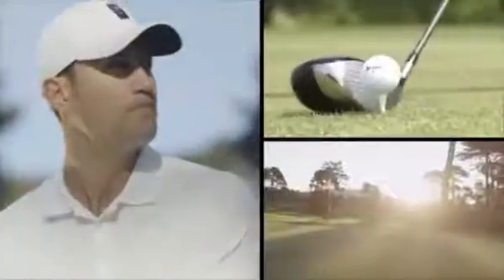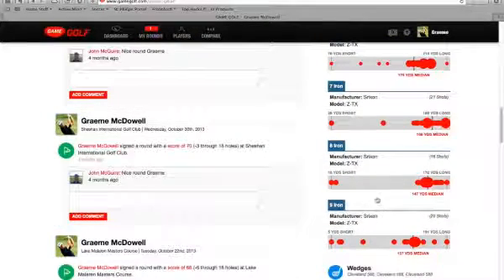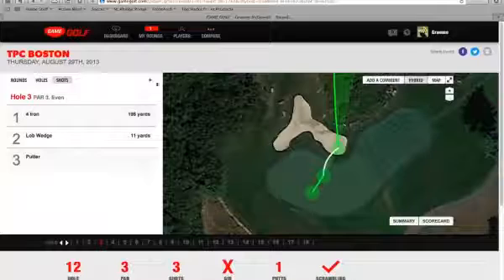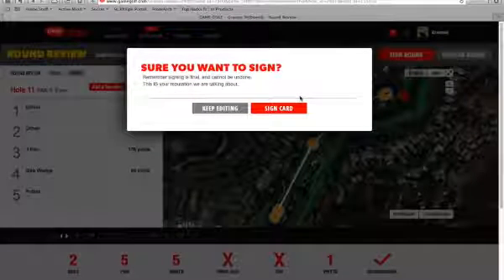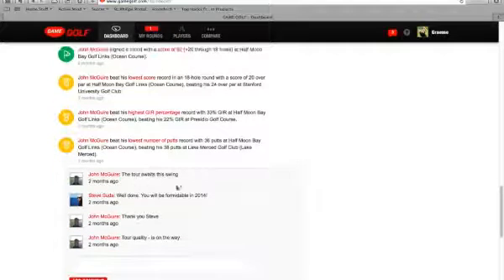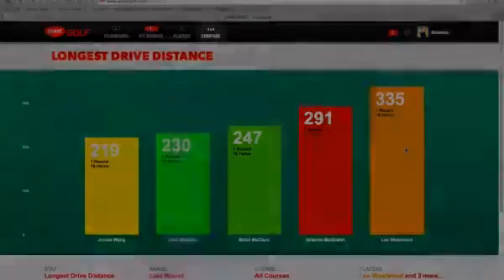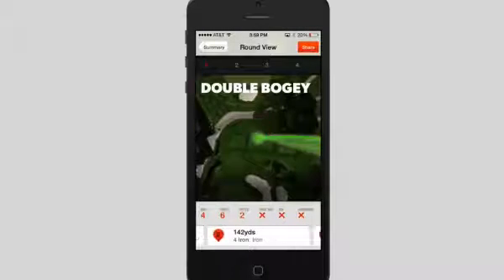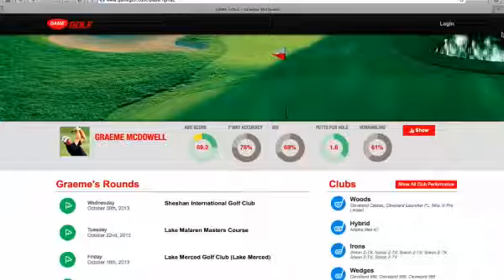GADGET PARADISE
We uncover the best gems to improve your game.